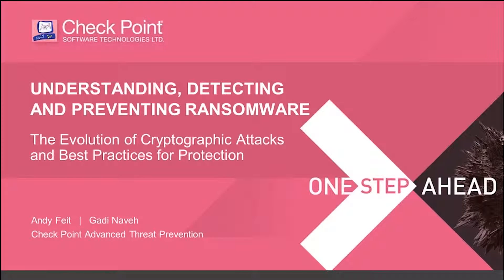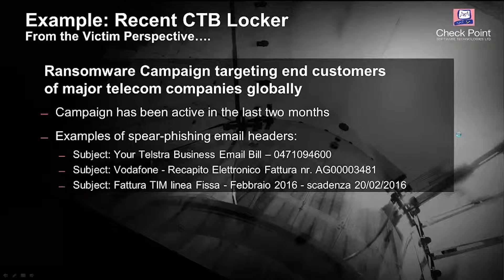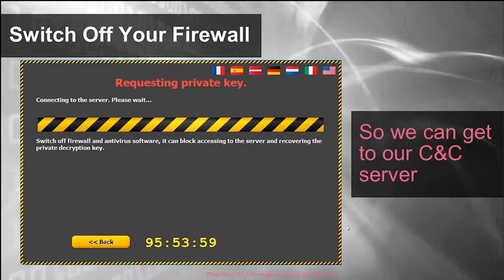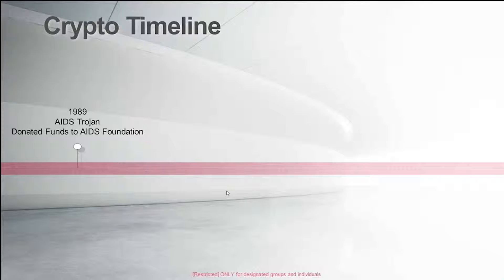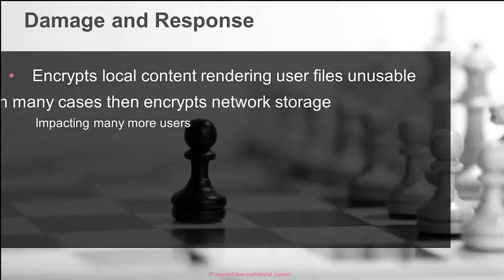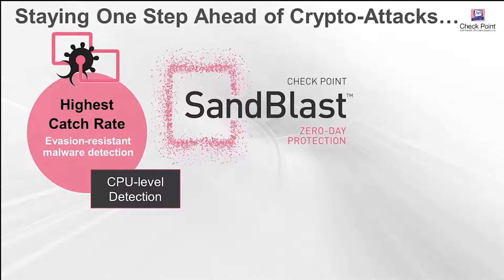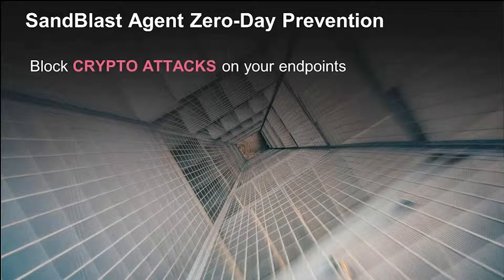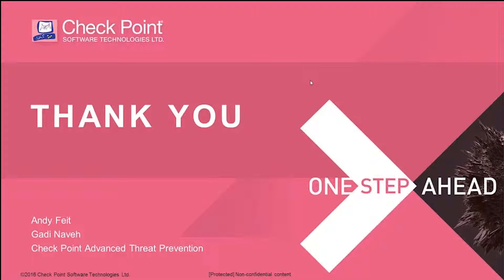The Evolution of Crypto Attacks Understanding Detecting and Preventing Ransomware